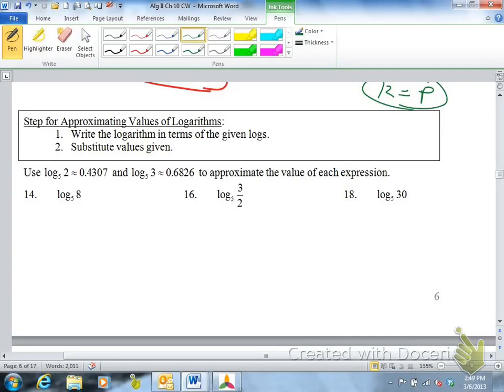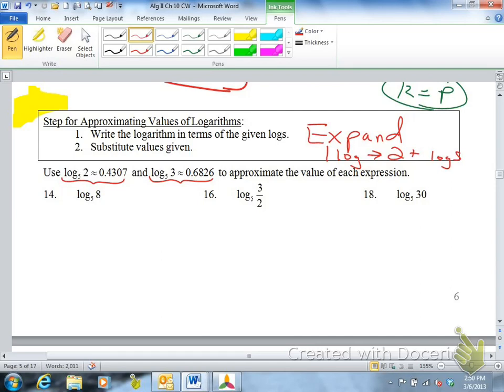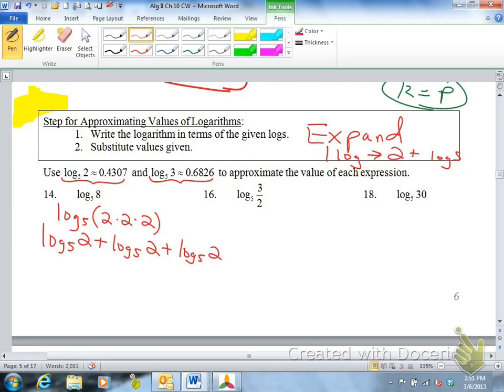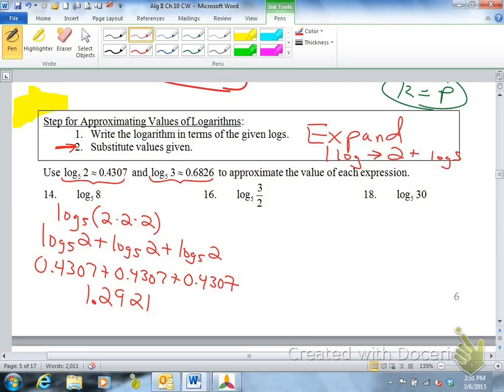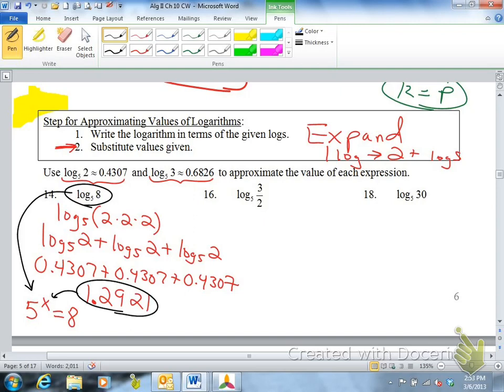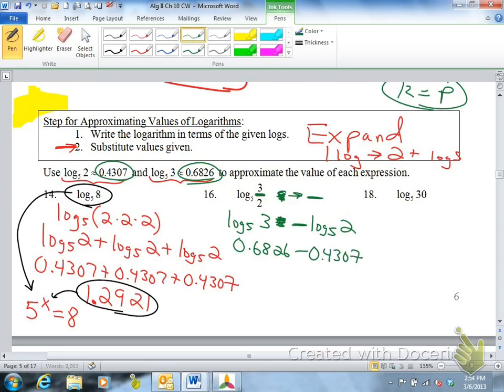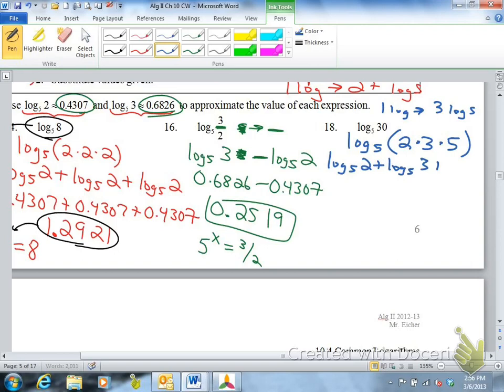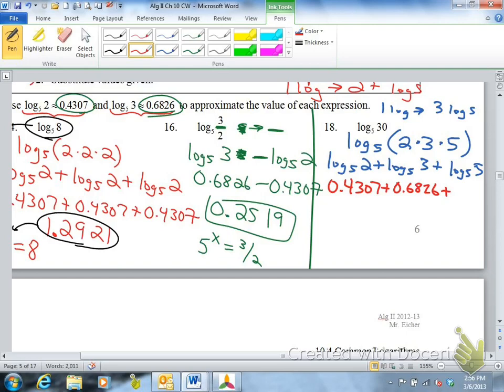Mr. Eicher presents 10.3 part 2 Approximating Values of Logarithms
Finishing up the end of a lesson
Students often struggle with this concept